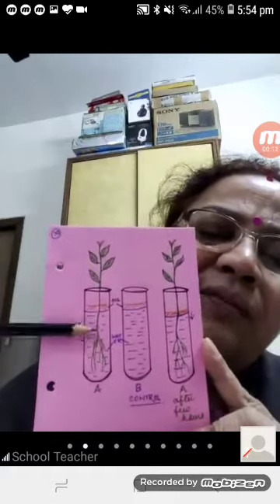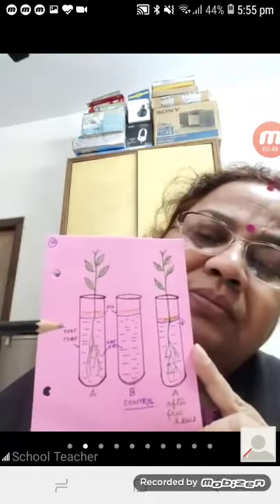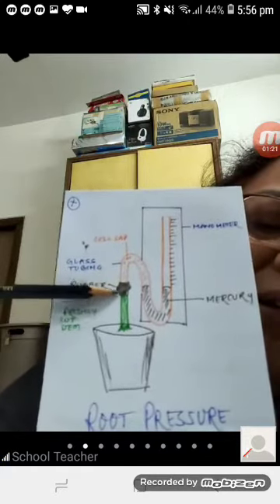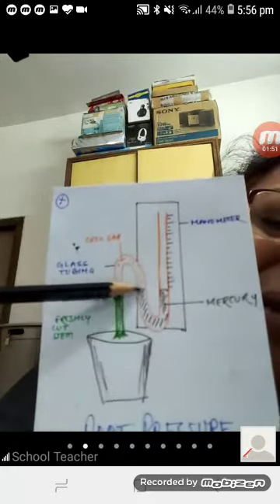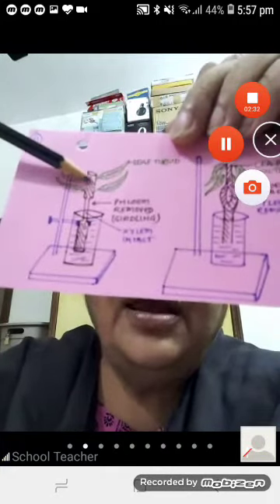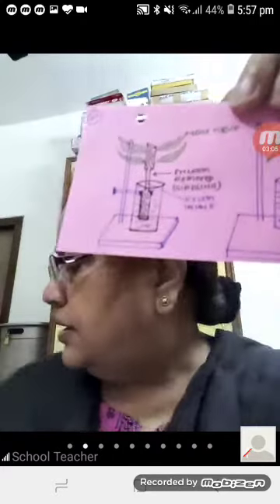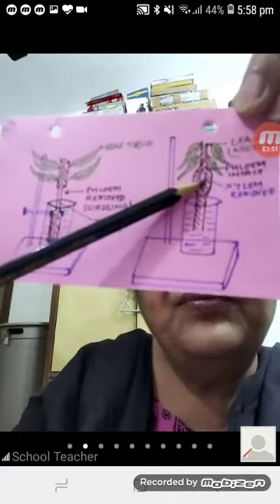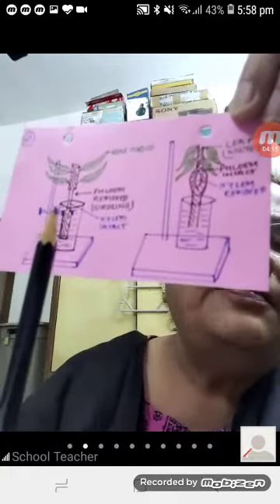Experiments on Absorption and Conduction of Water and Minerals